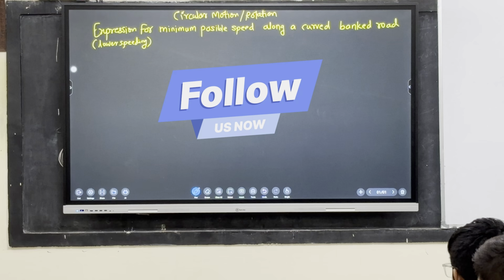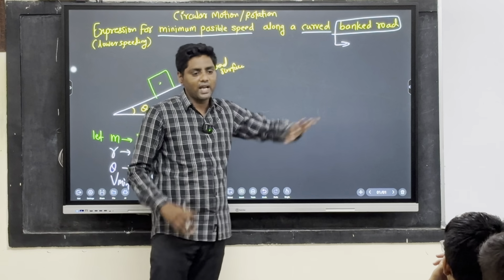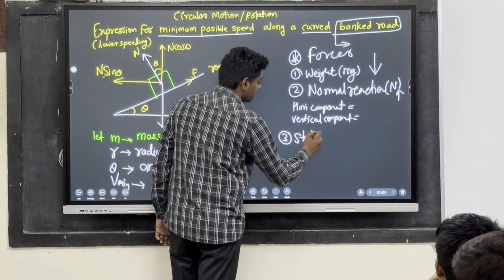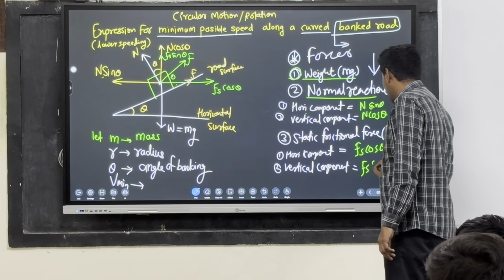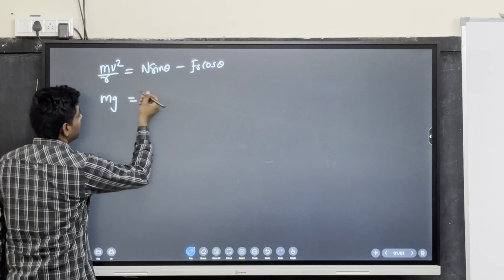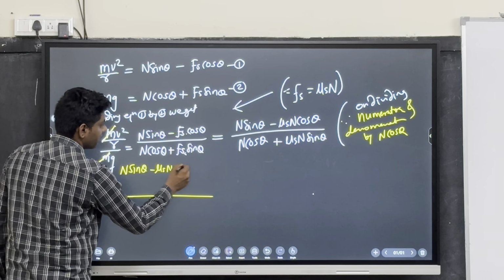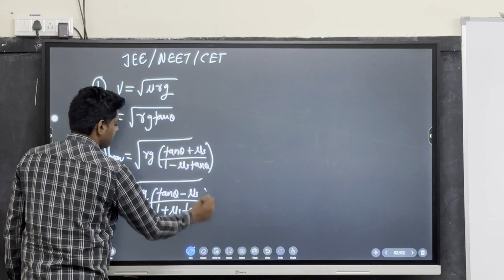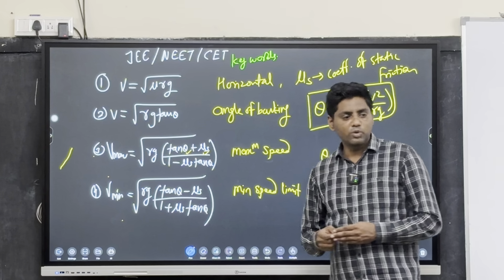Expression for minimum possible speed along a curved banked road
Q 1. What is the need of banking of roads?
Solution: Banking of roads is the phenomenon in which the surface of a curved road is inclined with the horizontal to provide the necessary centripetal force for taking a safe turn. The component of normal force helps in turning the car even if the friction becomes zero during rainy seasons.

Q 2. What is the example of banking of roads?
Solution: Death Well used in the circus is an excellent example of application of banking of roads.

Q 3. What is the role of friction on the horizontal curved surface?
Solution: Friction provided the necessary centrifugal force to take a safe turn on a curved surface. Without the friction we can take turns on a horizontal curved surface.

Q 4. What would be the motion of a car if the speed limit exceeds while moving on a curved surface?
Solution: If the speed of the car exceeds its limit then the car will start skidding in an outward direction.